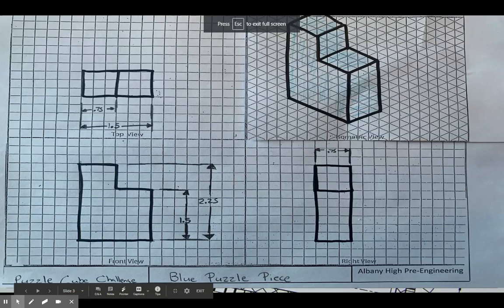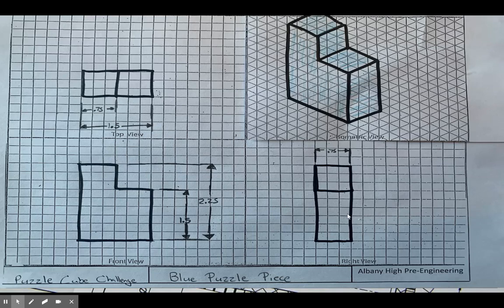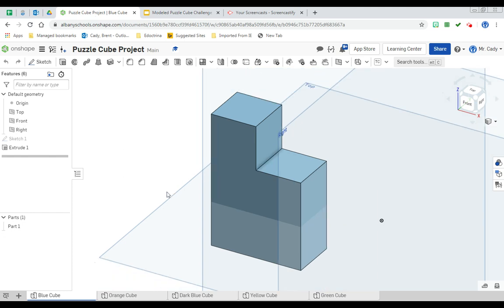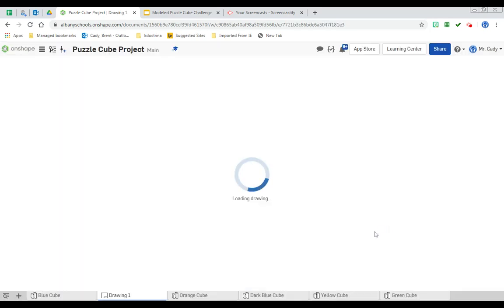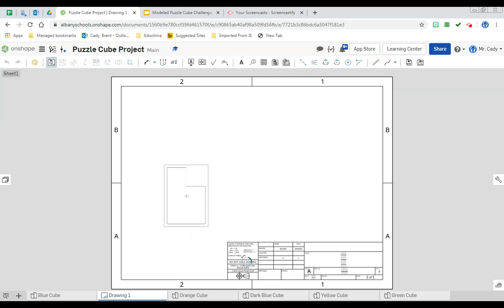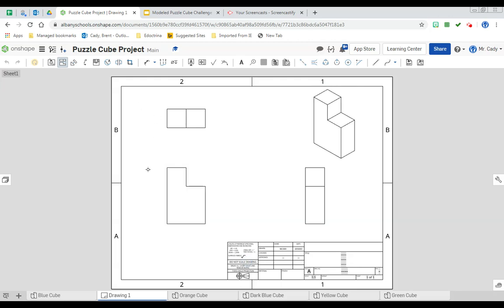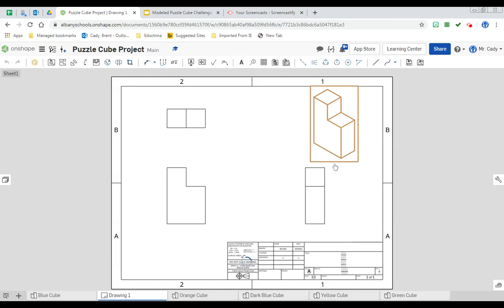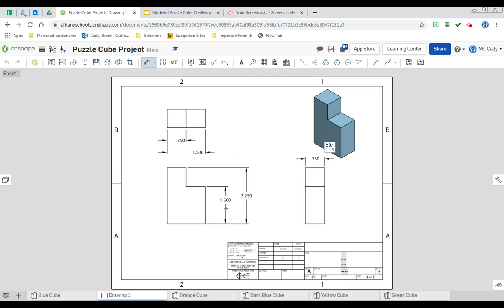Blue Cube Ortho Drawing